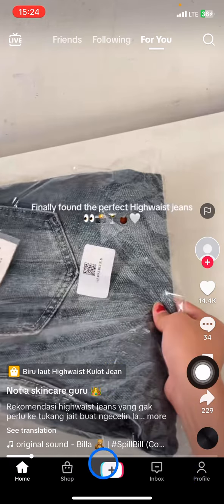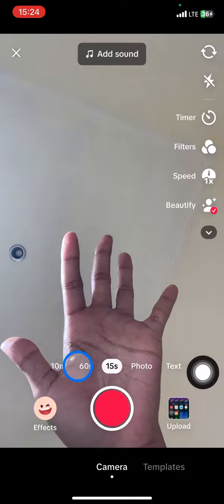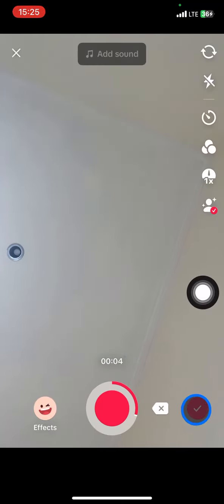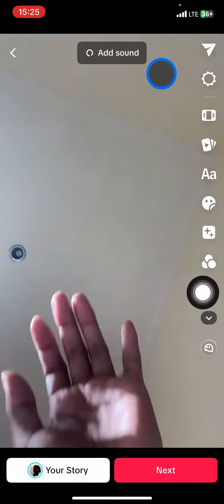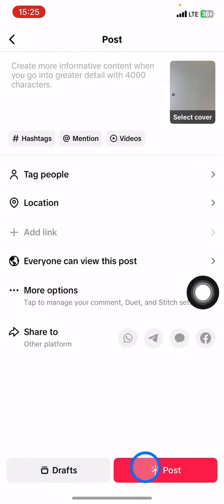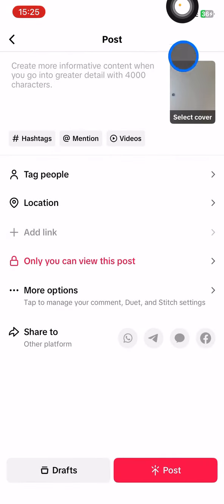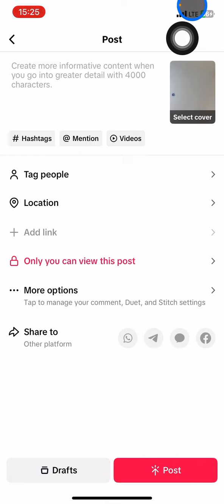Anything About Tiktok in 2024! How to Post Content on Tiktok for Private? Personalize Your Content!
Every content that people need is not always about a entertaining content to earn a huge number of viewers. Some of us probably need to create a content just to release the stress so the video is private. You can still post the video on your Tiktok account without worrying about the viewers. Here is the way to make your content private